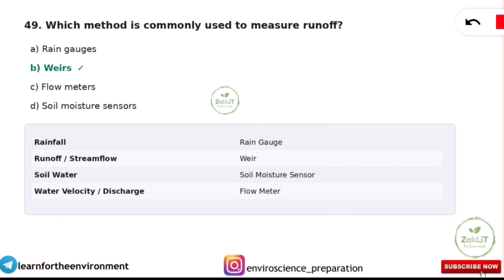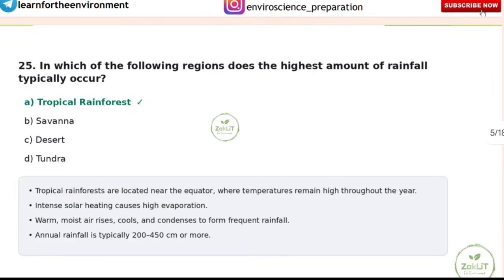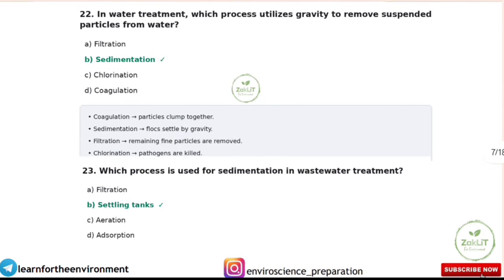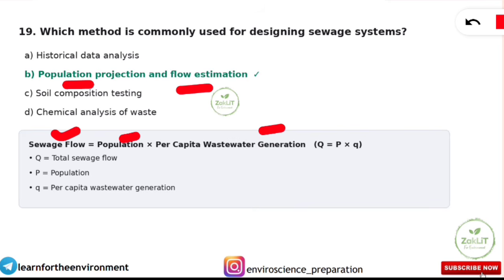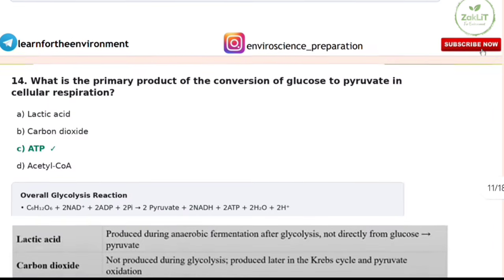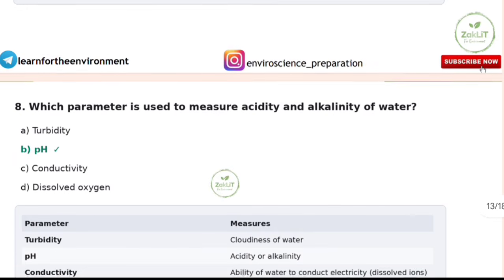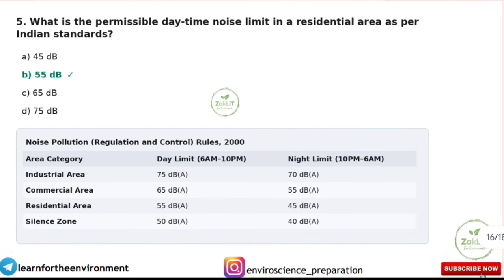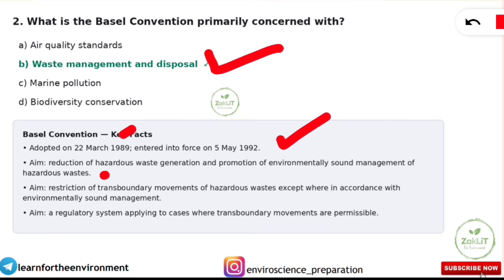🔴NTPC PYQ Revision with Short Notes|Assistant Officer (Environment)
🚀 Prepare smarter for the NTPC Assistant Officer (Environmental Management) Exam!

In this video, we cover Previous Year Questions (PYQs) from Environmental Management along with rapid revision and exam-oriented short notes to help you revise important concepts in less time.

✅ Rapid Revision
✅ Short Notes
✅ Exam-Focused Concepts
✅ Most Expected Questions for NTPC Assistant Officer

This session is designed to strengthen your conceptual understanding and improve your exam performance.

📚 Suitable for:

NTPC Assistant Officer (Environmental Management)

Environmental Science Aspirants

PSU Environmental Recruitment Exams